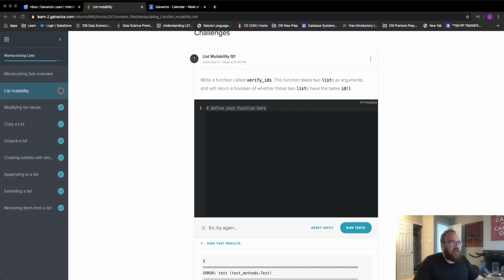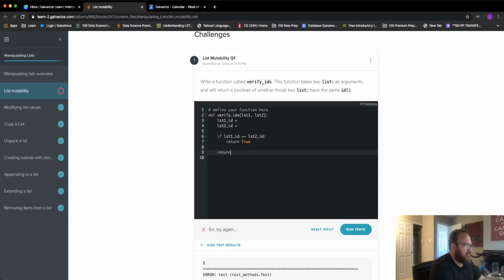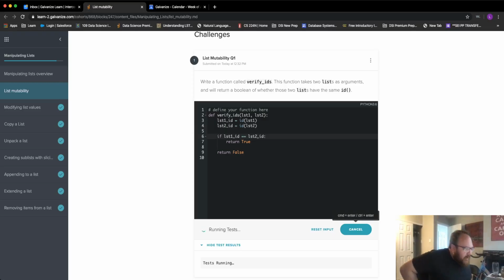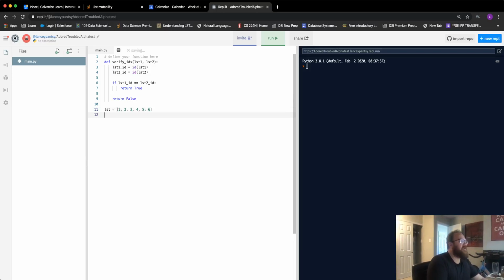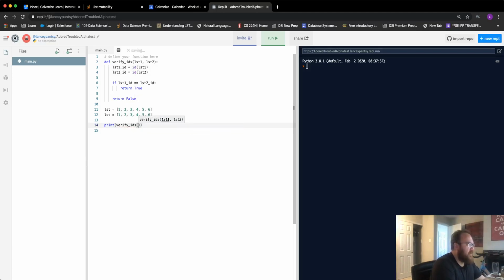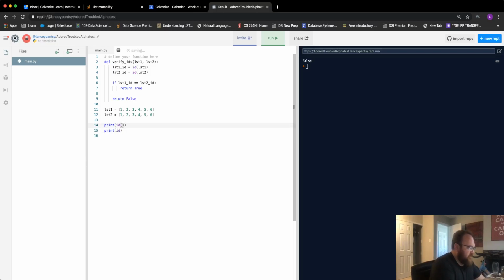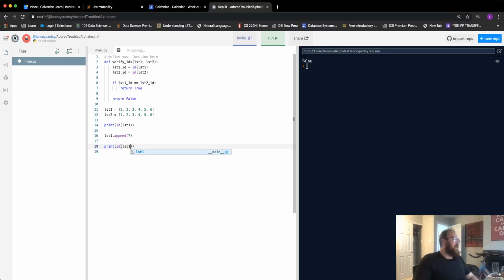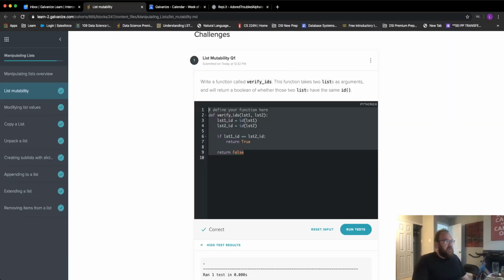Python List Manipulation - Mutability and modifying list values - Challenge #1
Lance Barto shows a solution to the first challenge on this